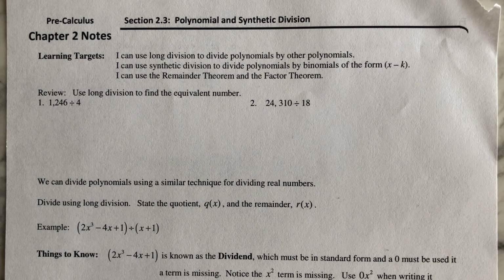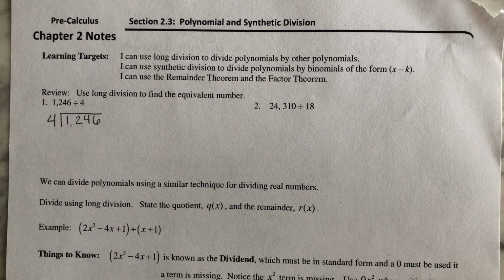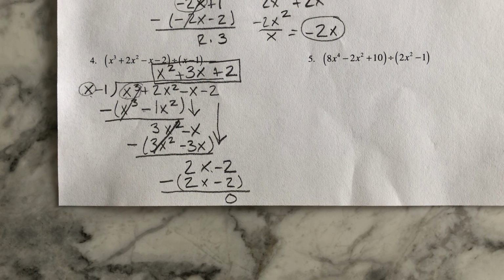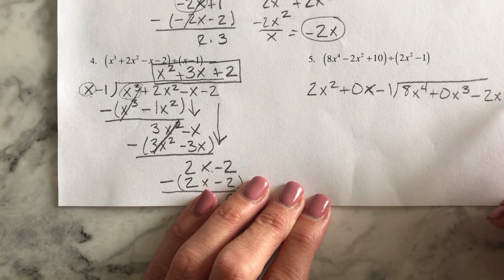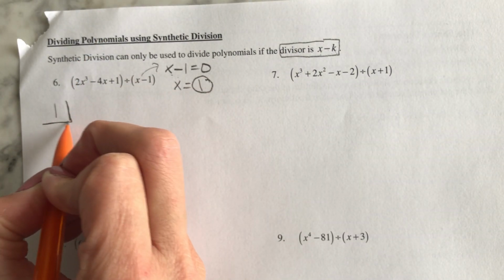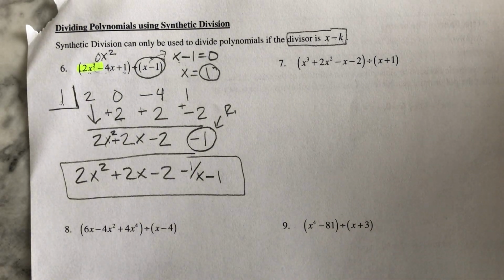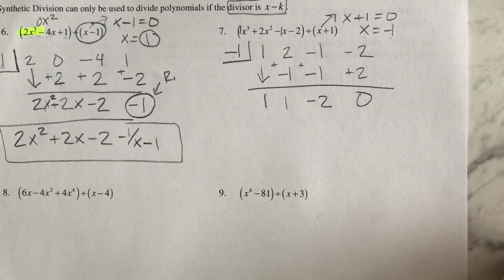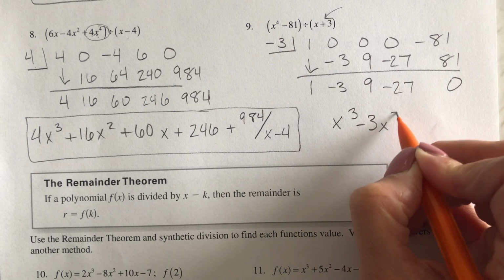TPC ch. 2.3a: Long Division and Synthetic Division of Polynomials